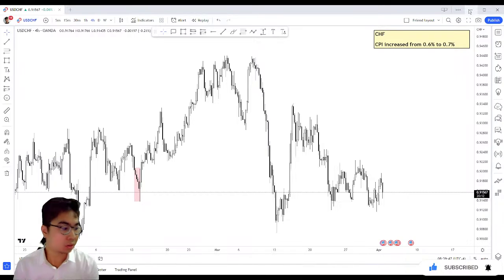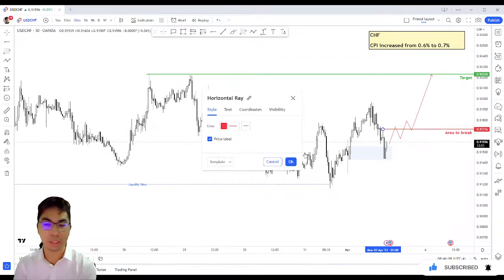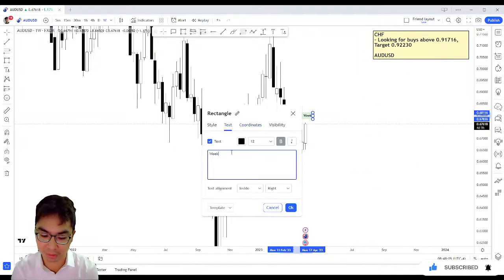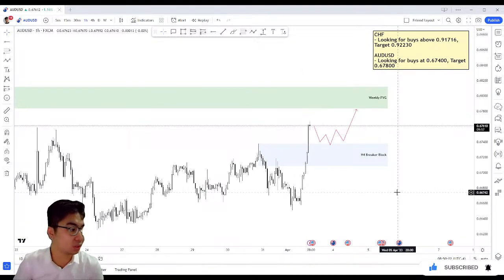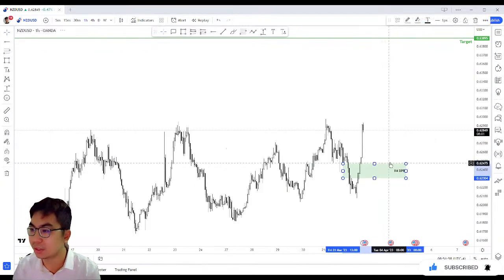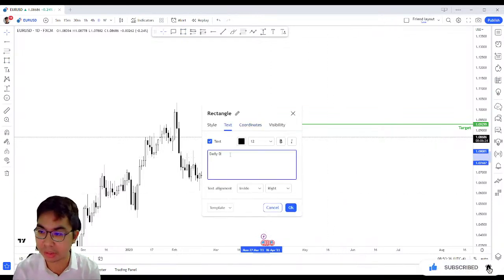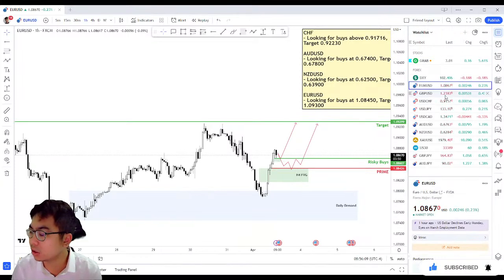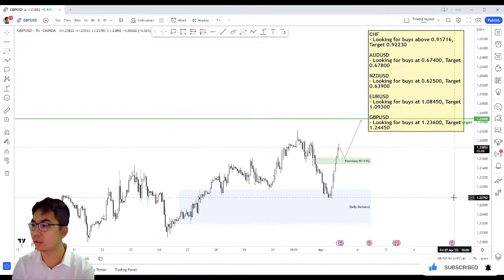Forex LIVE Analysis: USDCHF, AUDUSD, NZDUSD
Guest Speaker : Chen Yongjin